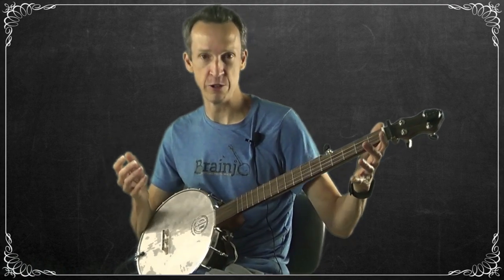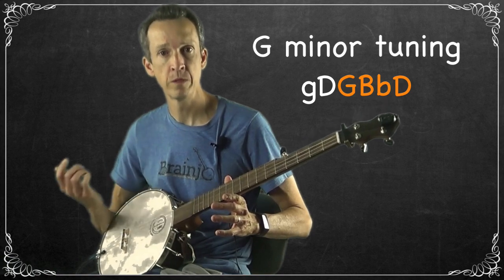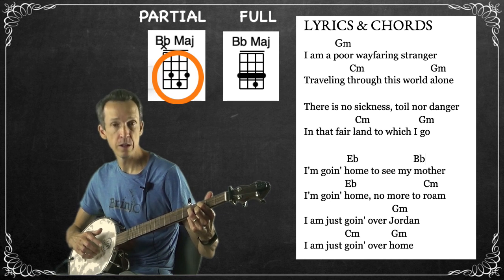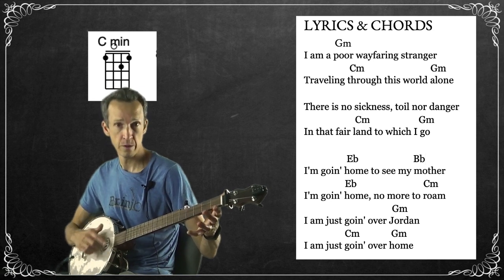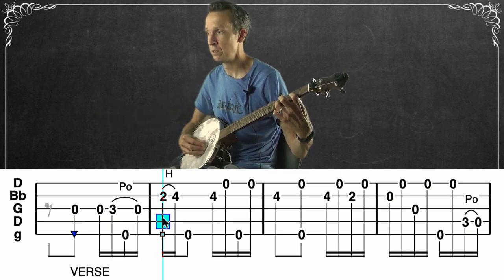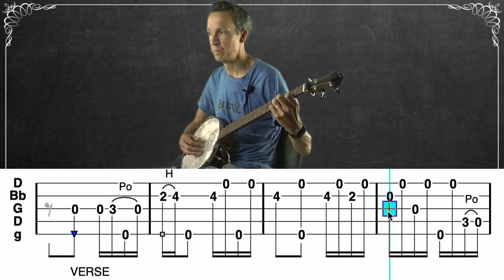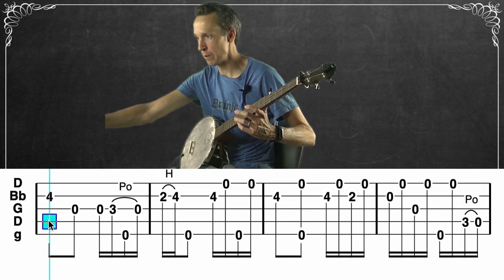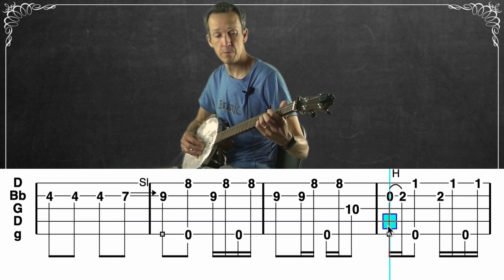2 Finger Thumb Lead Banjo Song & Tab (and tutorial) of the Week: "WAYFARING STRANGER"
More banjo songs and learning resources are on their way.